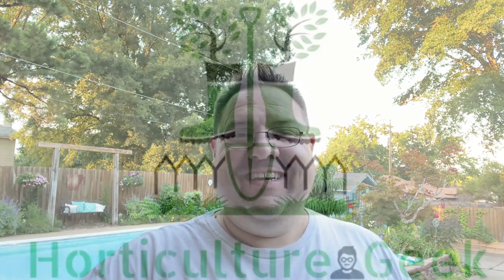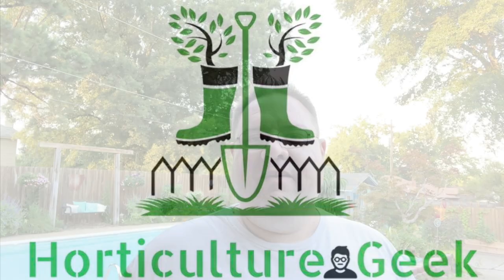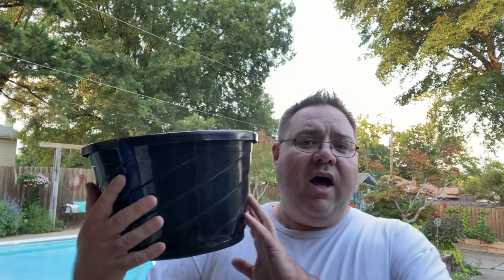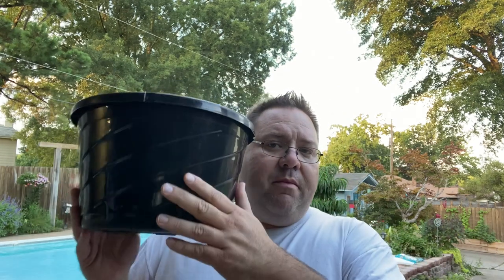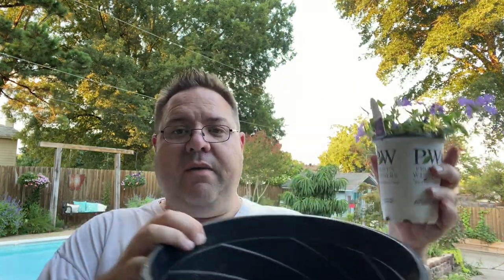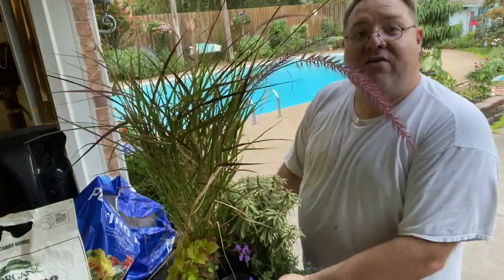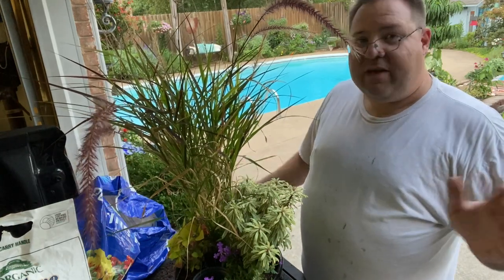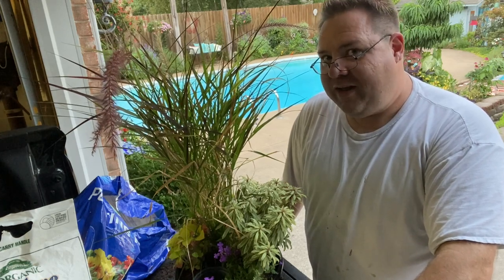Preparing Fall Containers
Join me as i create my own ready refill fall containers. These containers are perfect to get a jump start on fall so your plantings look amazing when you are ready to put them on display.

If you are interested in a vegega metal raised bed please use this